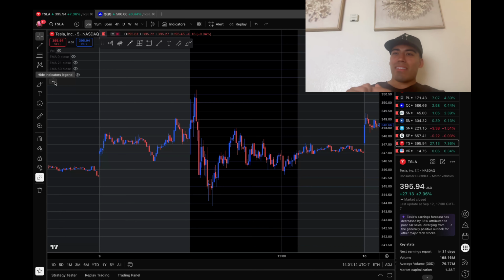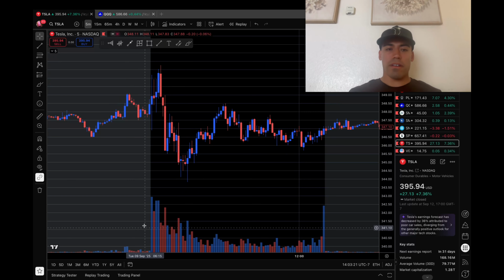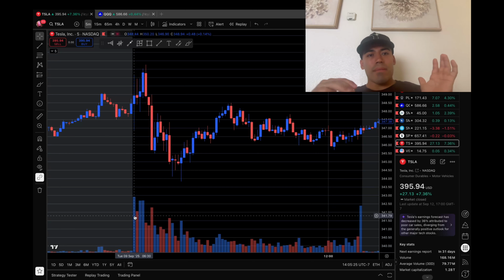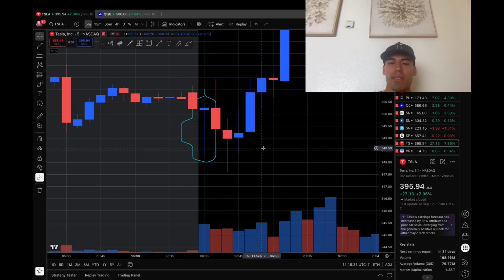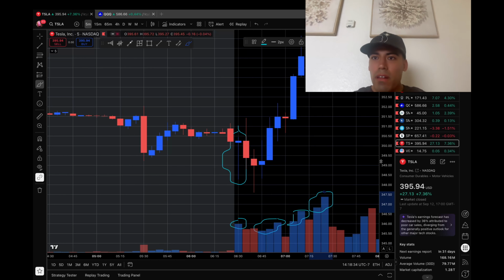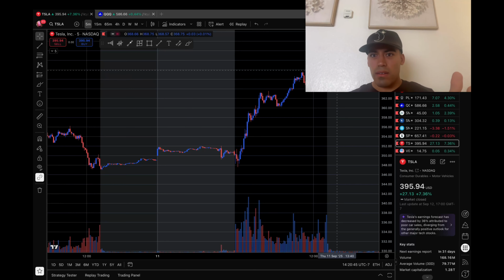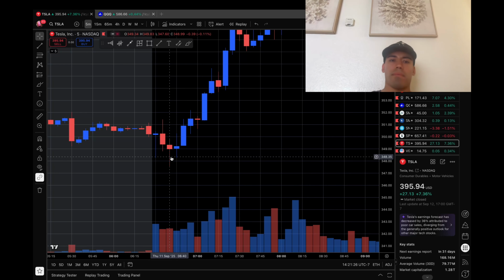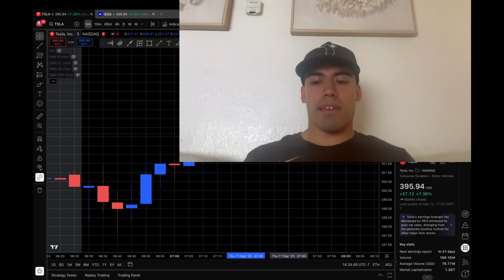EPISODE 2 - Candle & Volume Analysis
Today we covered how to understand candle relationship with the volume bars. This is FUNDAMENTAL for further stock market analysis.

This episode was a heavy one. I will be covering this video through out the week on my TikTok and Insta so be ready!

Let me know what you thought of Episode 2.